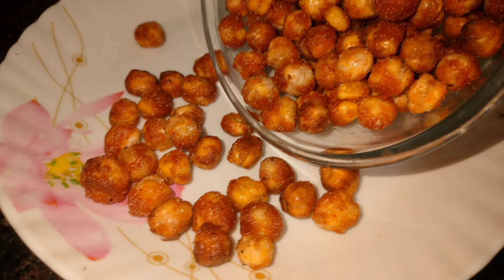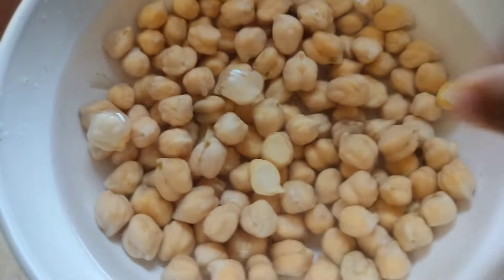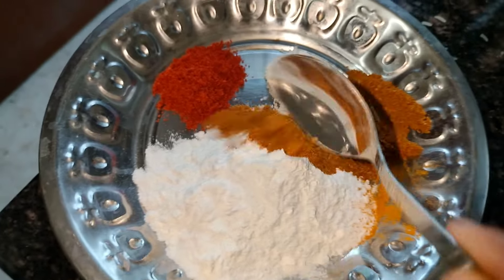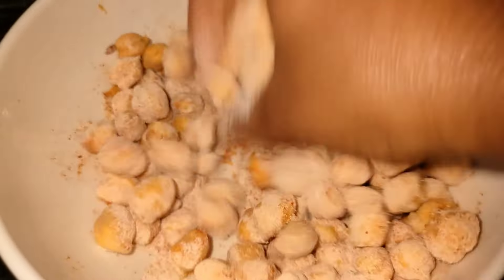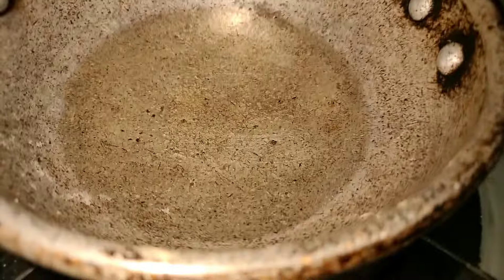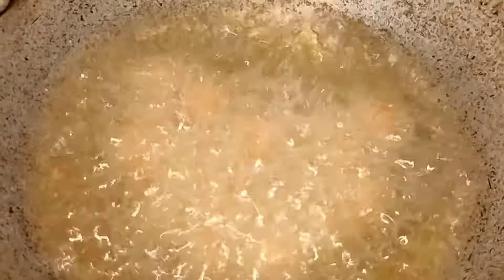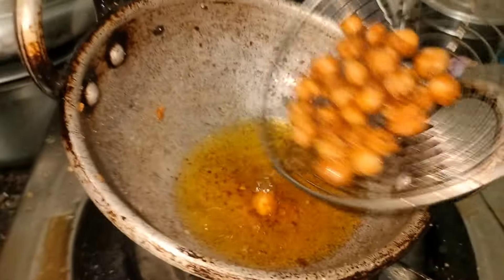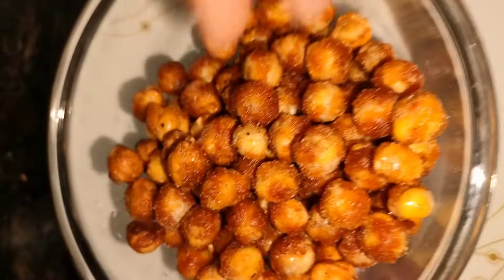healthy chickpea kurkure// கொண்டைக்கடலை குக்கரை// healthy option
Hi Guys, welcome to the Uruttu Ulunthu channel.

Here we have prepared a fantastic recipe. It will make you tempted. If you try this dish, it will give it a good name. This recipe is very healthy and tasty. In fact, kids also like this recipe. They really feel a good taste. Every parent's first priority is their kids' health. We will be careful of what our kids will take. We have to make them healthy, give them good, tasty and healthy food. This recipe will satisfy your kid's tasty, healthy. not even kids and adults also like this. I am sure if you make this recipe, they will appreciate you because of this recipe. It's a must-try dish.